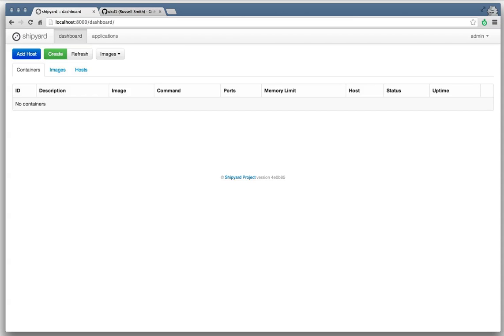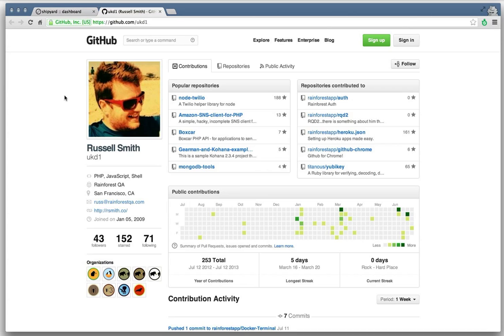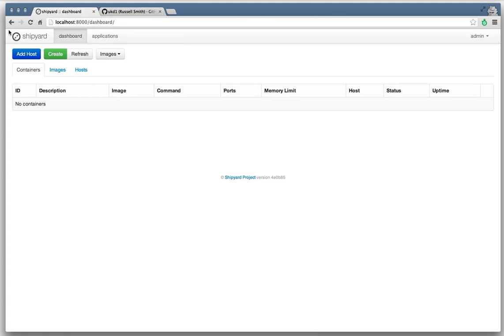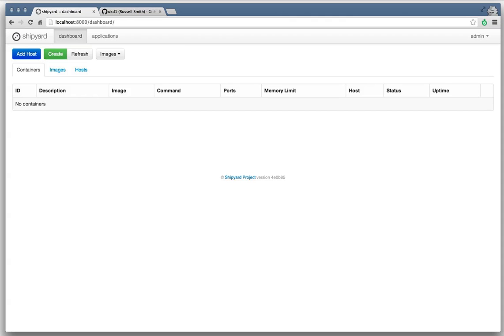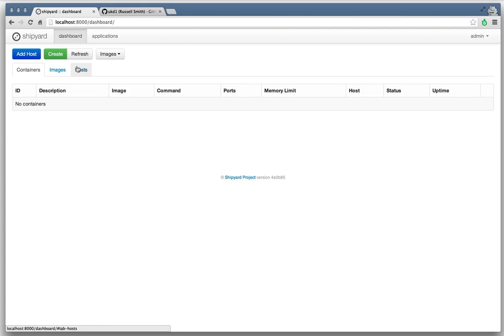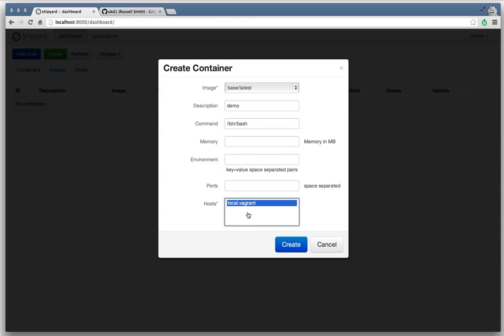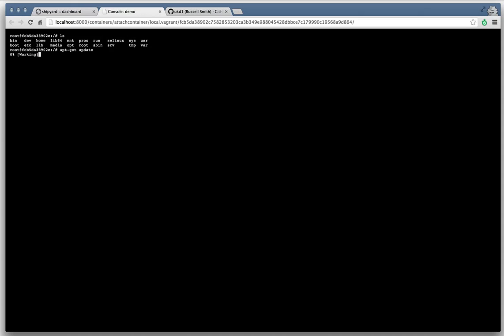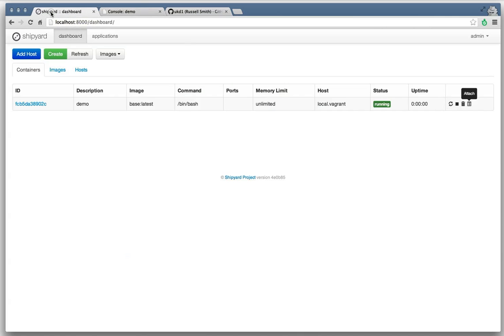Shipyard Container Attaching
Showing Docker container attaching functionality in the browser

Here is the pull request for Shipyard detailing how to get it working until the websocket functionality is merged